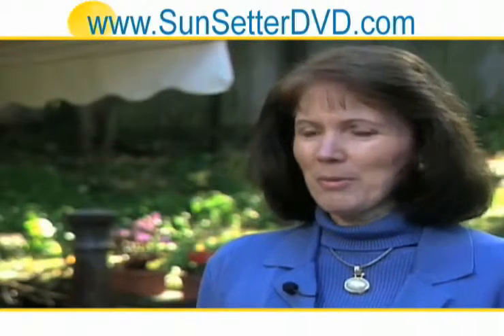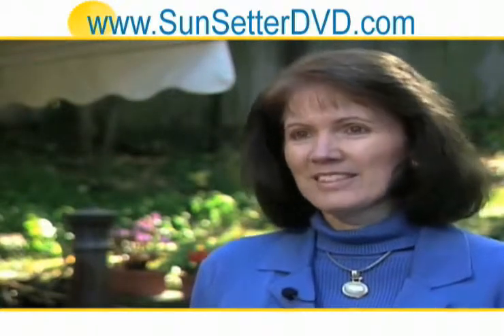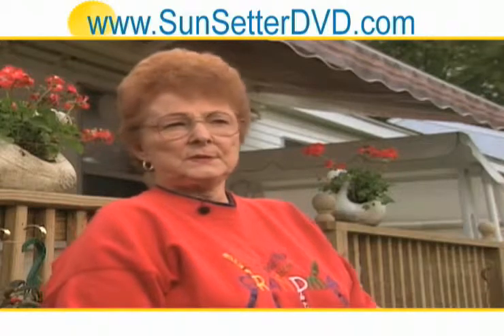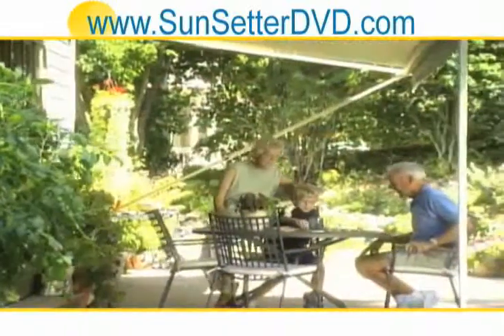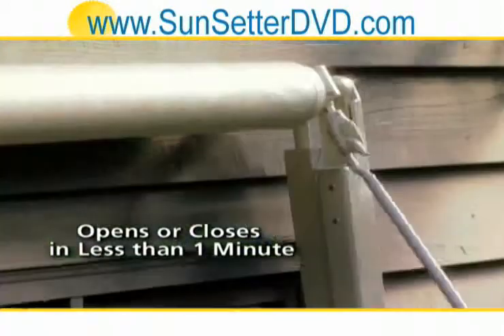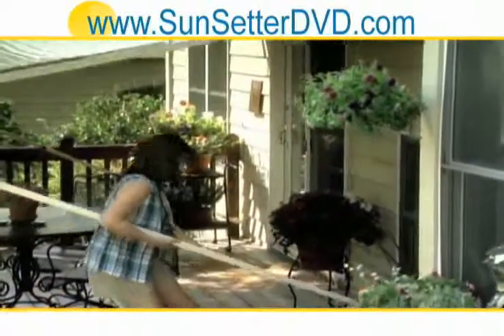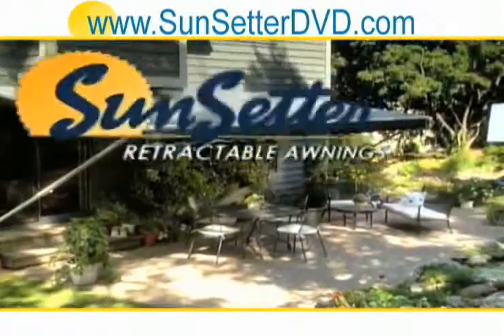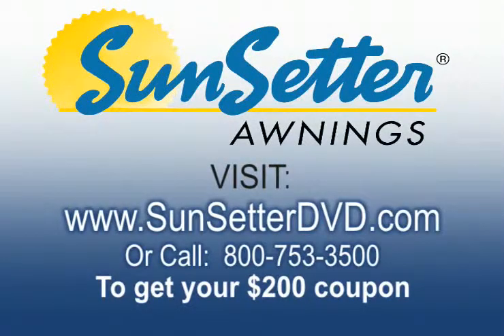Maryland Sunsetters Reviews - Sun Setter Porch Canopy- Video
Theres no better way to beat the Maryland heat than under a Sun Setter porch canopy. Read the Sunsetters reviews. A new awning covers up to 20, cooling the area instantly! Nothing covers like our awnings- with waterproof fabric that blocks UV rays, the Maryland air will instantly be 20 degrees cooler! Follow the link in this video for our exclusive, limited-time only 200 off certificate!